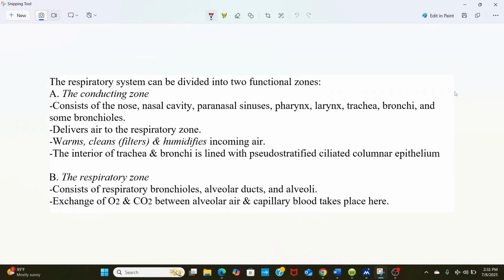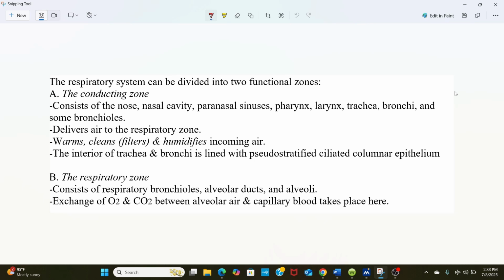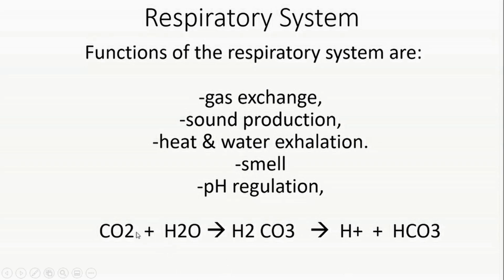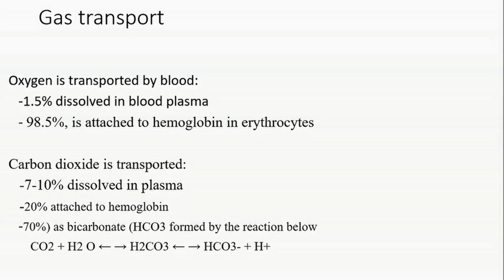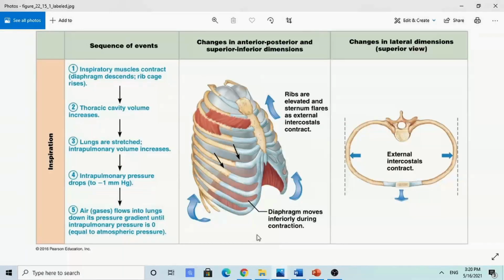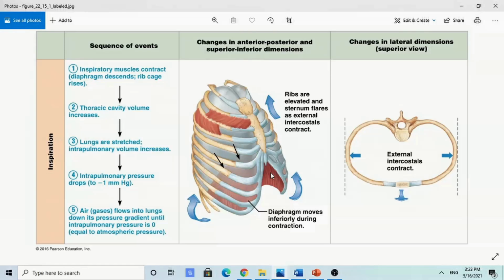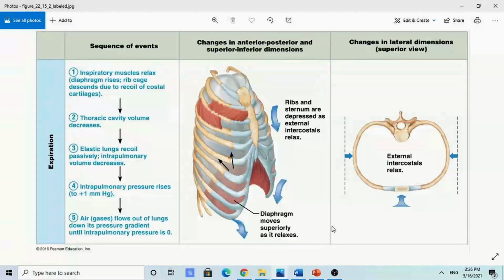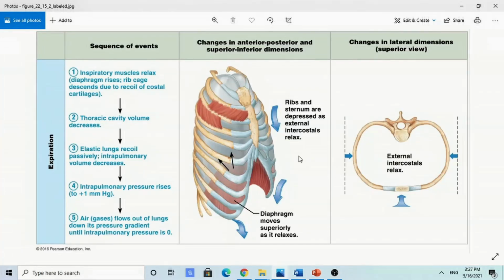Respiratory system part 2